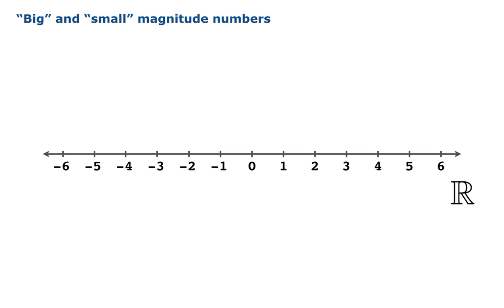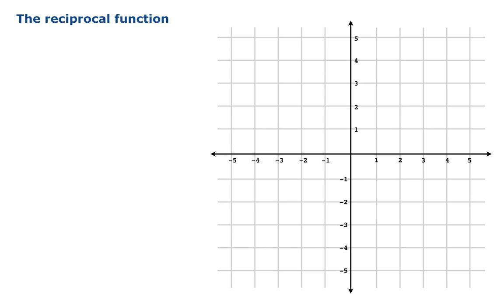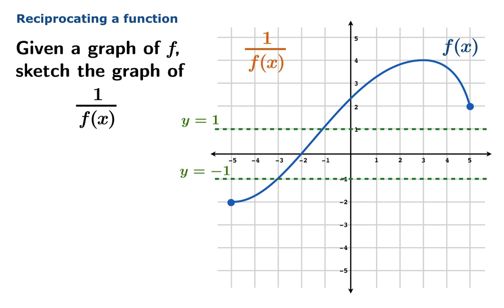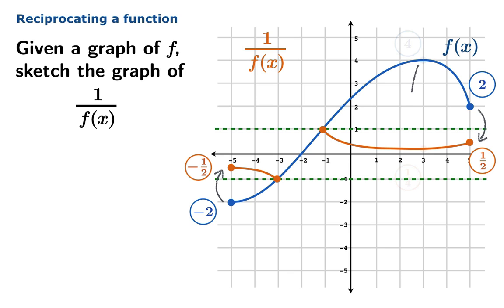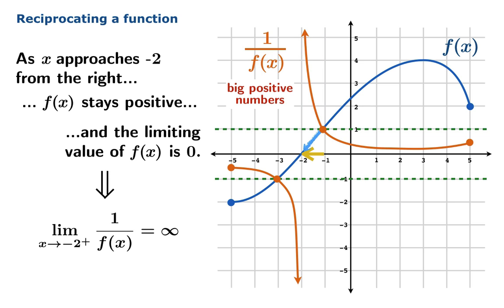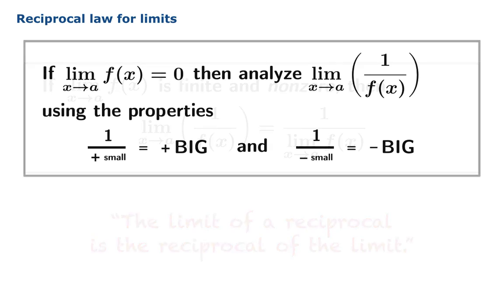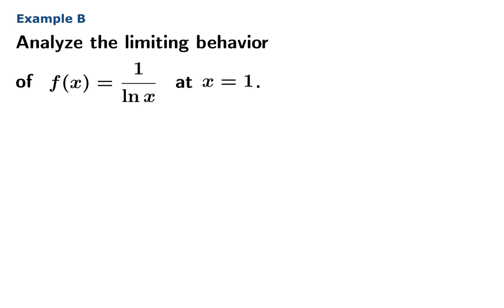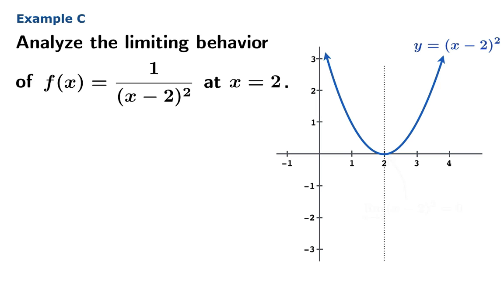Limit laws, Part 2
Limit laws for the reciprocal of a function: how to evaluate lim(1/f(x)) whenever lim(f(x)) is finite.